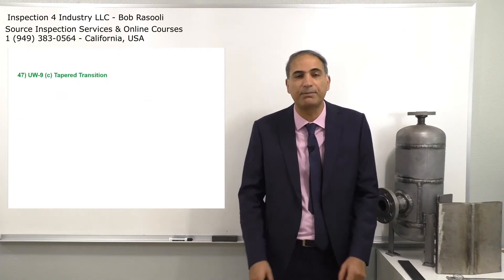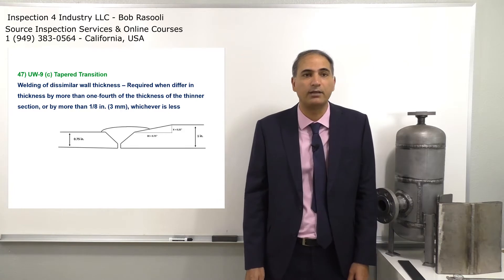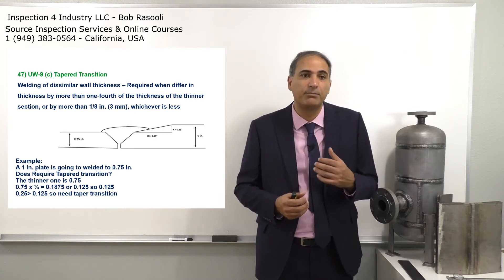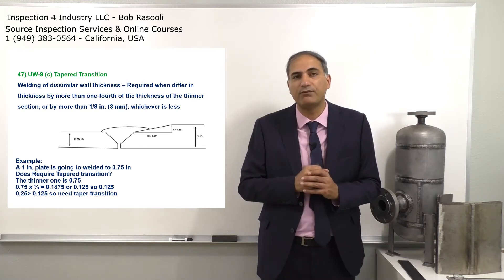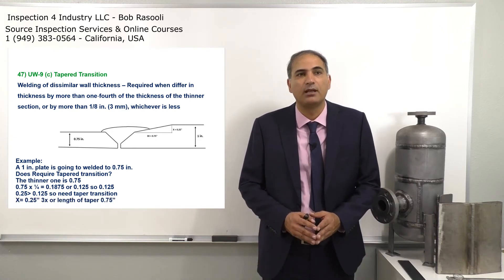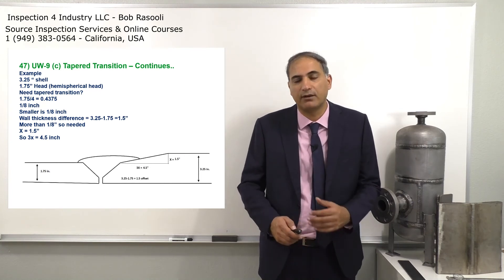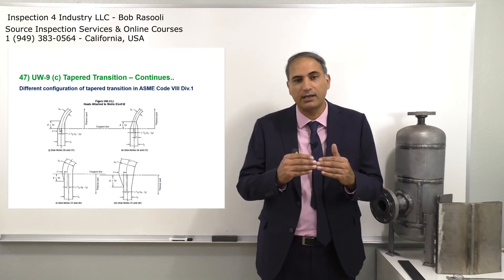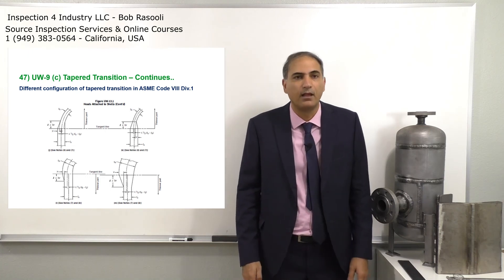Taper Transition on ASME VIII Div.1 for Dissimilar Wall Thickness - API 510, API SIFE Exam questions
Bob Rasooli describes about taper transition on ASME VIII Div.1 Pressure Vessel for dissimilar wall thickness which is a common on API 510 pressure vessel inspector, API SIFE (source inspector fixed equipment exam) Questions. The requirement applies when two dissimilar wall thickness is welded together like the shell to hemispherical head.